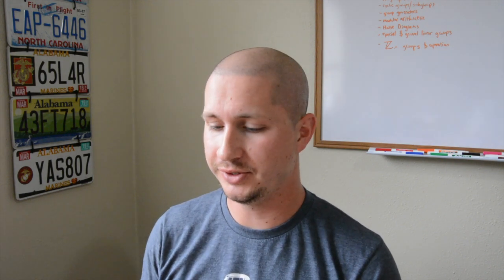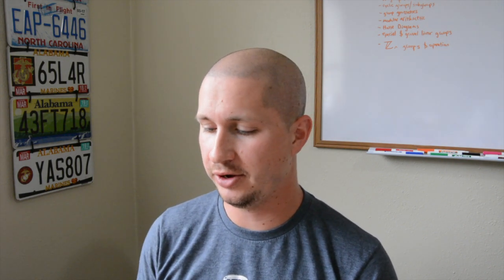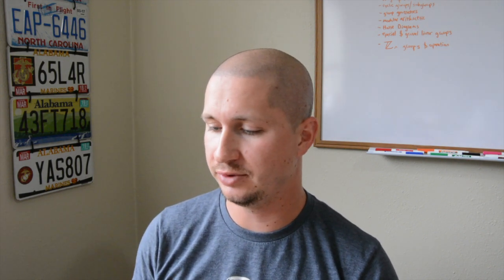60SMBR: Contemporary Abstract Algebra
sixty second math book review. contemporary abstract algebra by Joseph A. Gallian

sorry for the quality. imovie updated and decided to shit the bed.